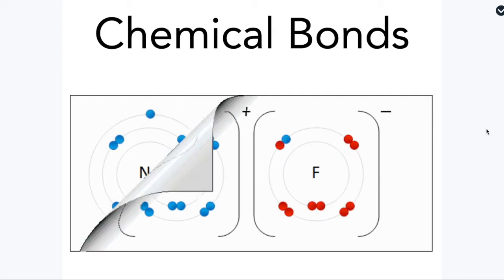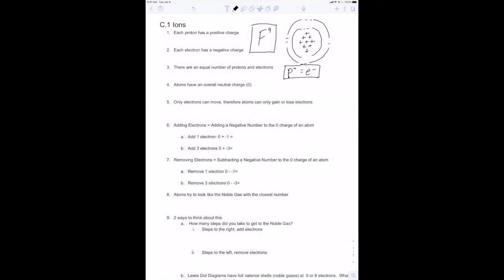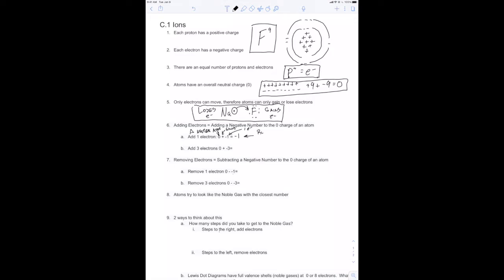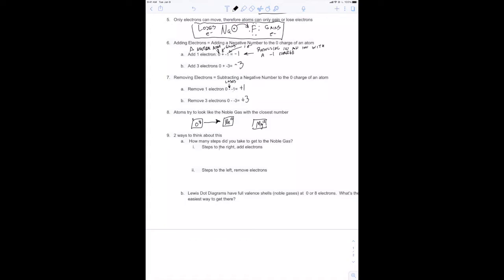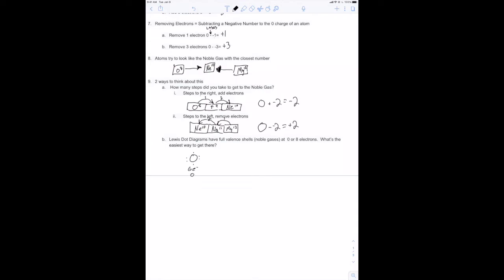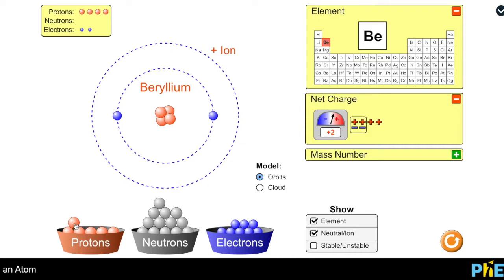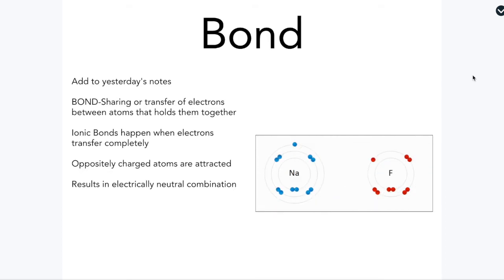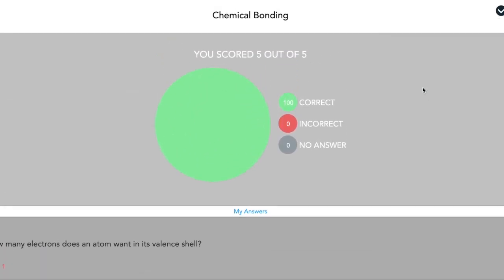C 1 2 Chemical Bonding Day 2